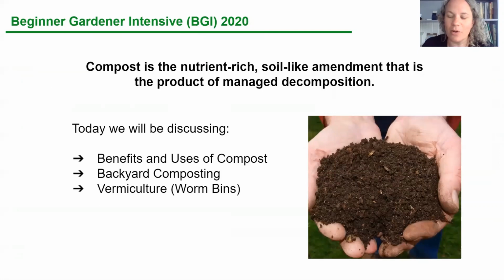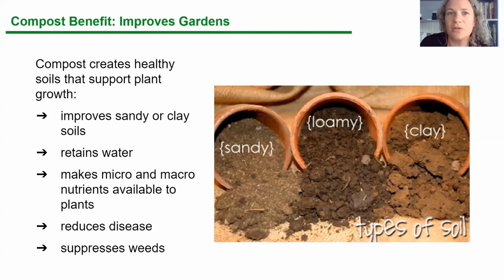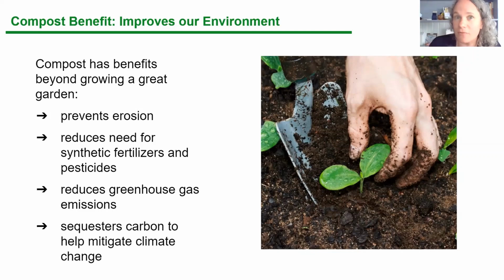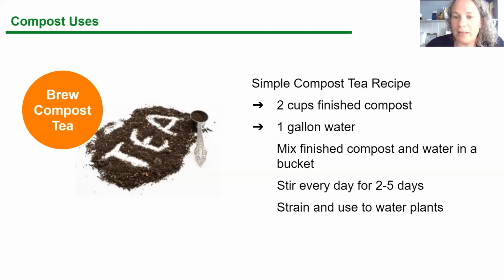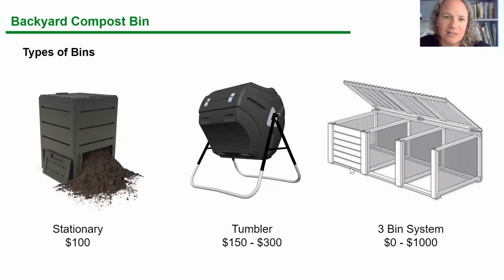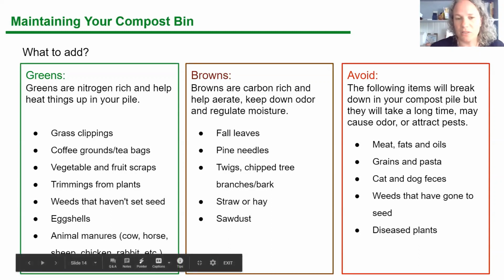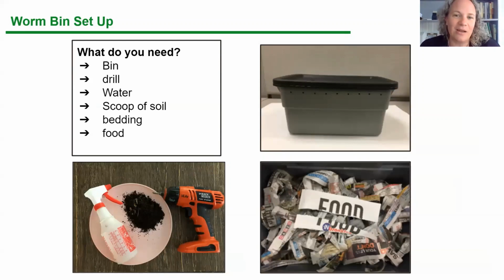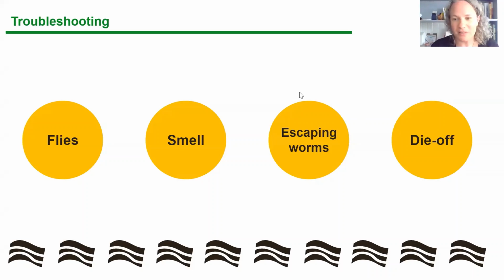Beginner Gardener Intensive Day 3: Compost at Home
Workshop hosted on June 10th, 2020